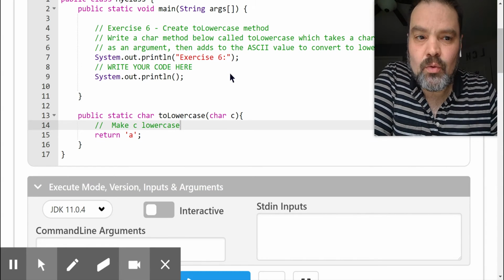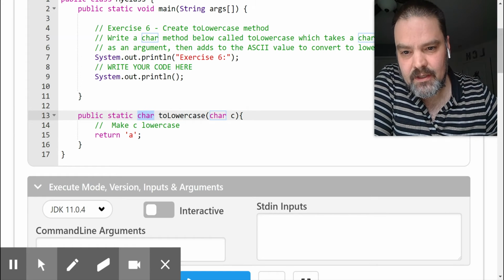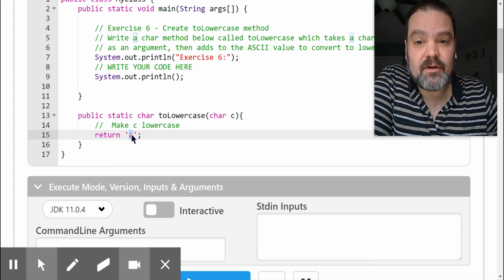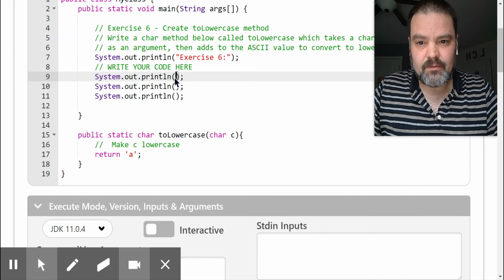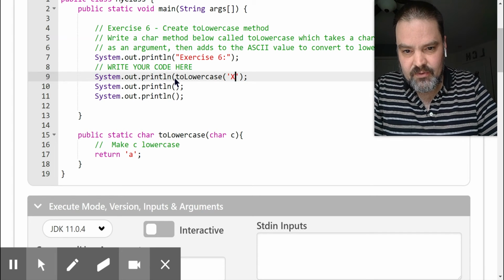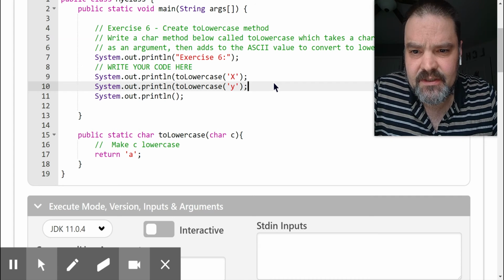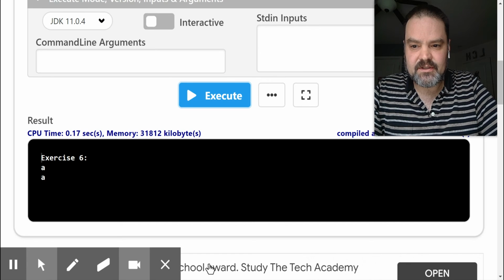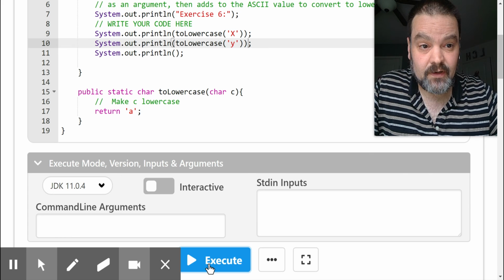CharExercises #6 Clarification & Hint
Details on how you should structure response to exercise #6 on CharExercises assignments